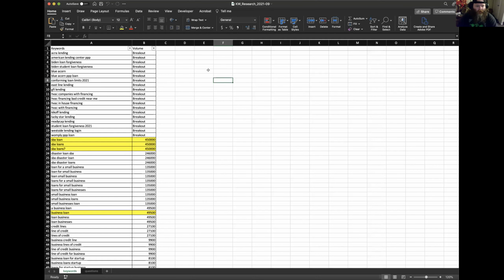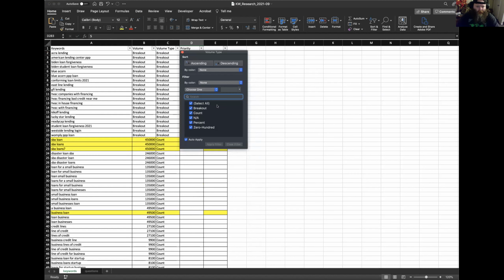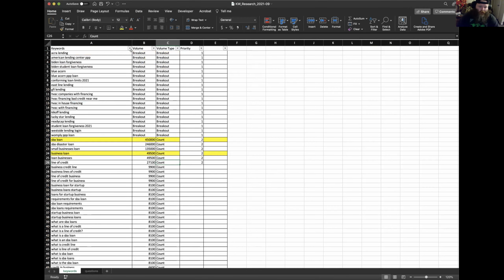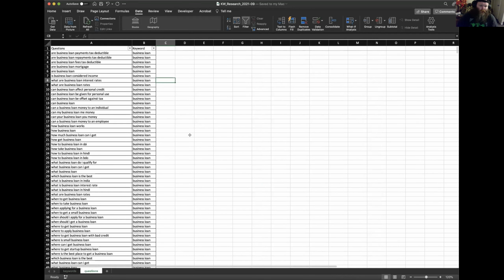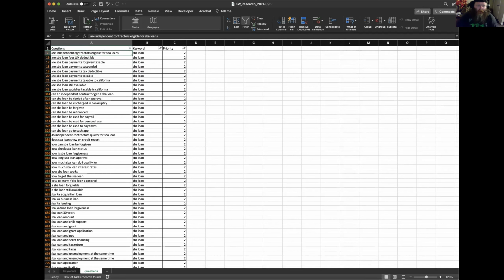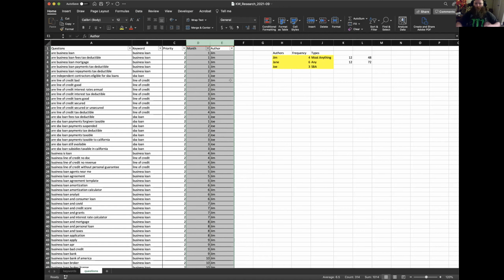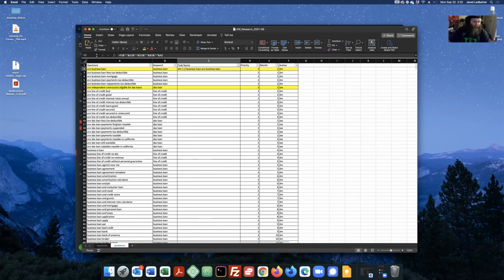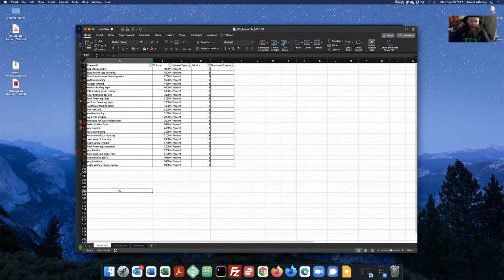DIY SEO Content 01